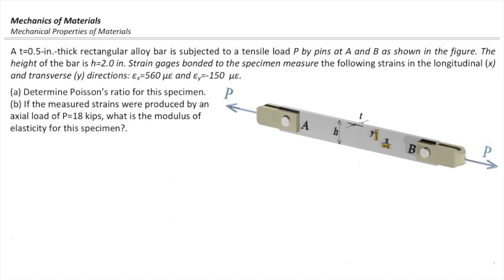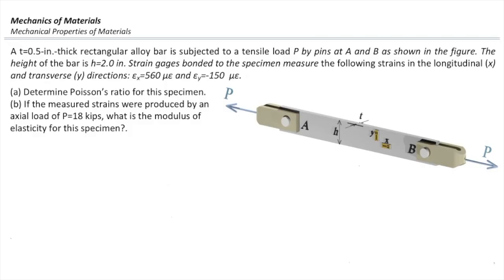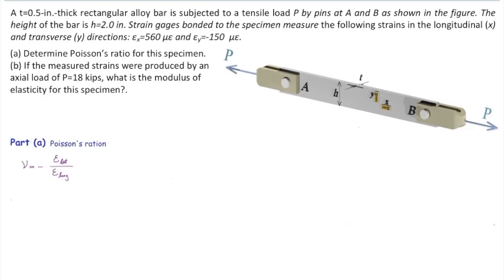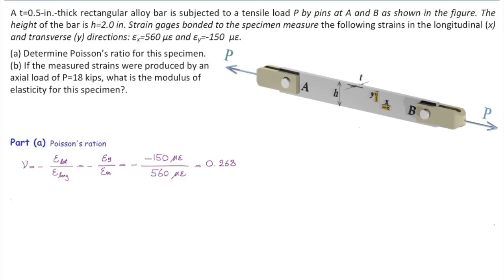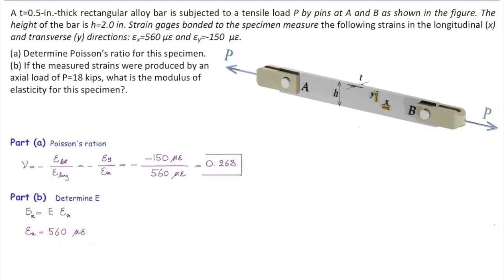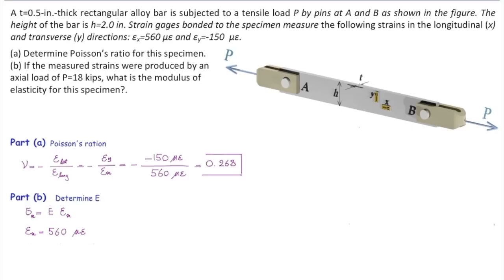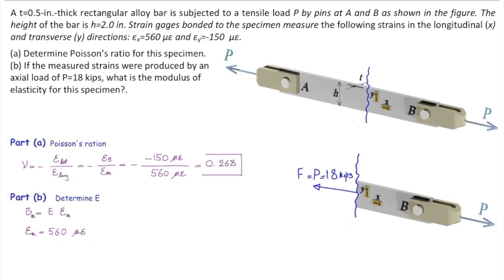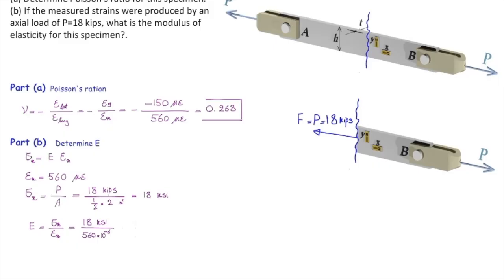Lec3, example of using stress strain relationship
A bar is subjected to a tension test. The strains are measured in two different directions. This video discusses how to determine the material properties including the modulus of elasticity and the Poison's ratio in this test.